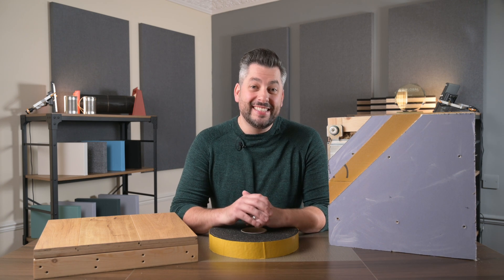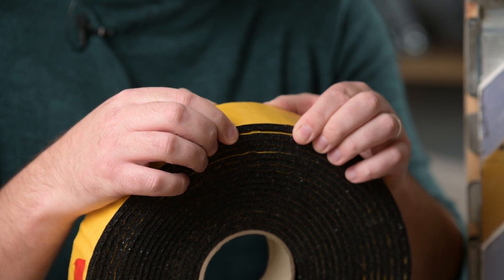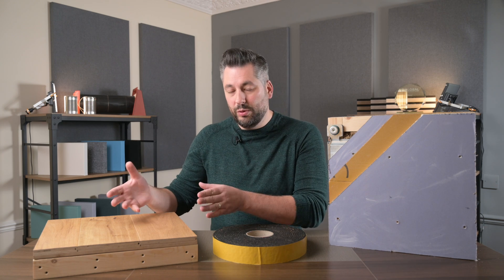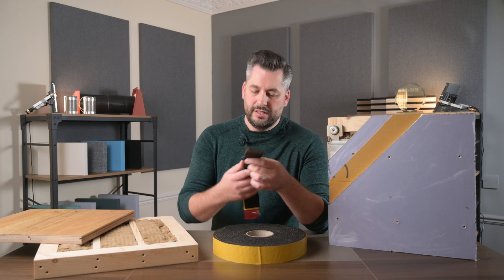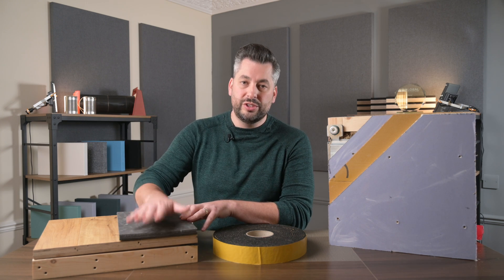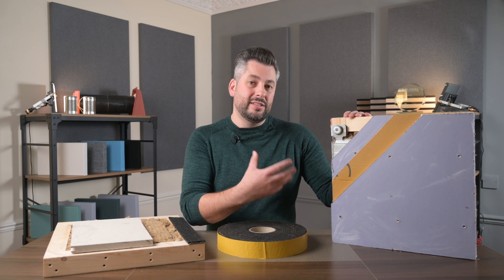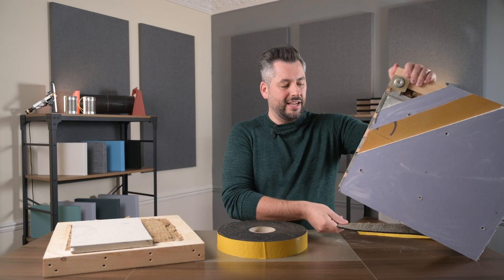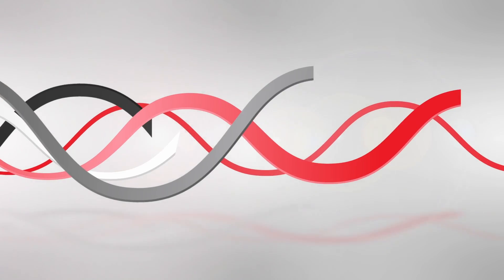Isolation Strip and its use within soundproofing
Isolation strip is a very simple and effective acoustic soundproofing accessory used alongside tried and tested soundproofing solutions such as:
The ReductoClip Independent Wall Solution:
By isolating vibrations at source, isolation strip helps to reduce structure borne noise and flanking vibration.
Isolation strip is used on wall, floor and ceiling structures where there is a point of contact between two solid materials.
Can also be used within refurbishment projects to isolate partition/ floating floors from the sub-base / joists below.

to learn more about the highest performing, award-winning soundproofing solutions for walls, floors and ceilings.

00:00 What is Isolation Strip
00:30 5mm thick
00:43 Self adhesive
01:00 Absorbs & dampens vibration
01:45 Timber joist floor uses
02:29 SoundMat 3 Plus
02:39 SoundScreed 25
02:57 Uses on stud walls
04:06 Load-bearing rubber